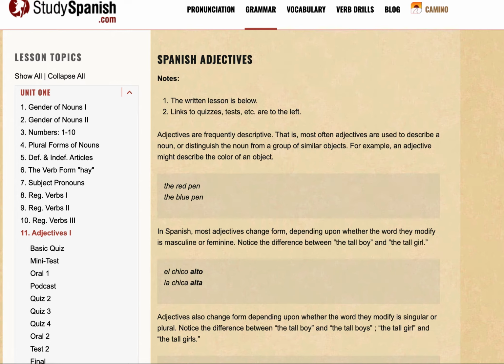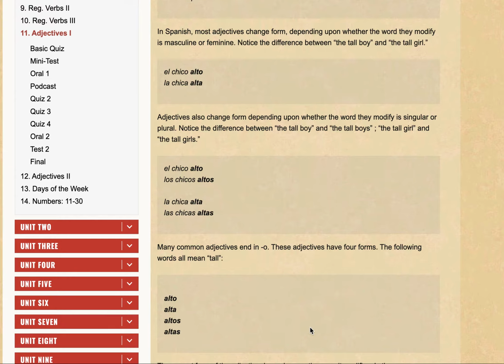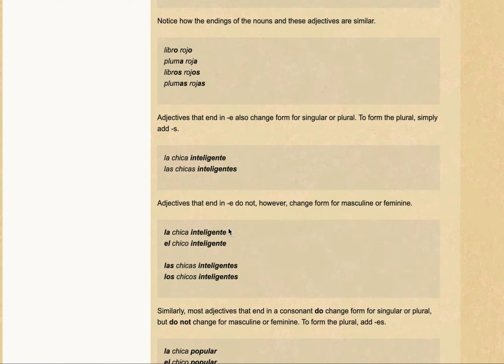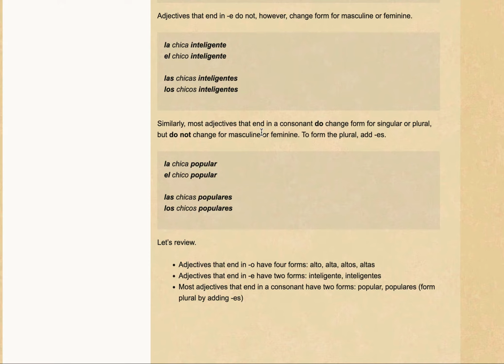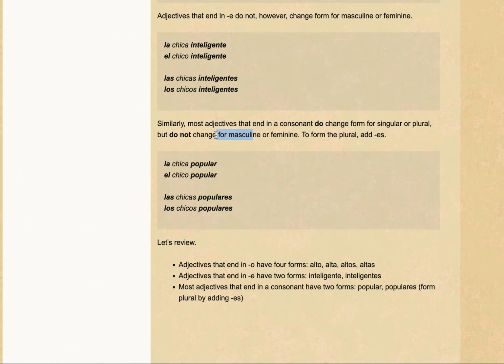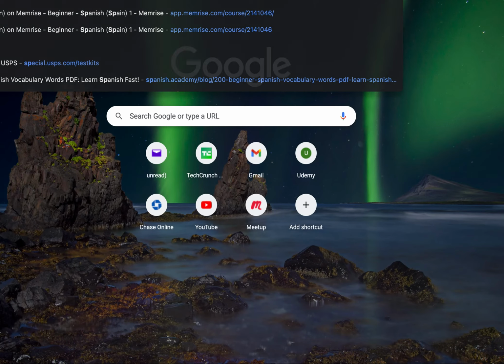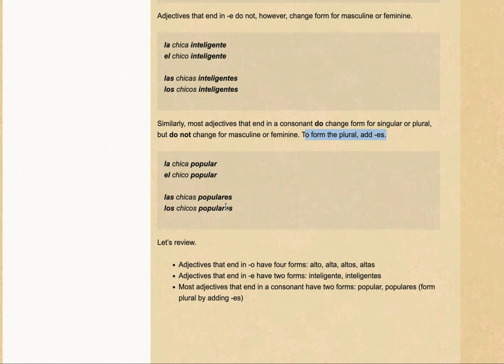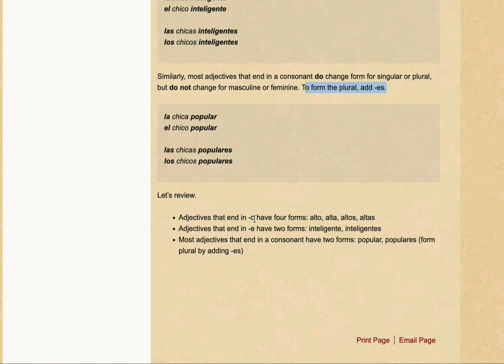Spanish Grammar Lesson 11: Spanish Adjectives-Part 1-6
1. In Spanish, most adjectives change form, depending upon whether the word they modify is masculine or feminine.
el chico alto
la chica alta

2. Adjectives change form depending upon whether the word they modify is singular or plural
el chico alto
los chicos altos

3. Adjectives have 4 forms-
a. singular masculine
b. singular feminine
c. plural masculine
d. plural feminine

4. Adjectives that end in -e also change form for singular or plural. To form the plural, simply add -s.

5. Adjectives that end in -e do not change form for masculine or feminine.

6. Adjectives that end in a consonant do not change form for masculine or feminine.

7. Adjectives that end in a consonant do change form for singular or feminine. To form the plural, simply add -es.